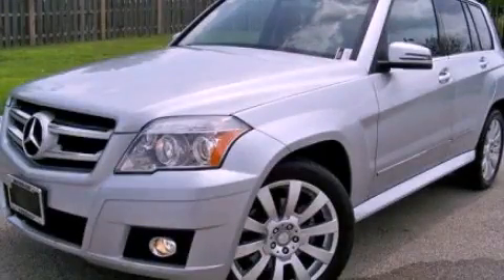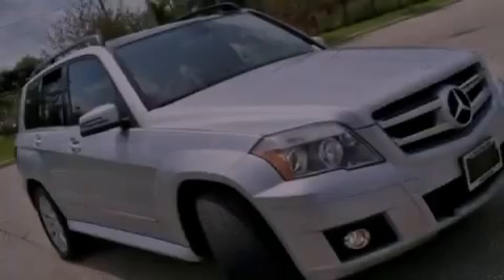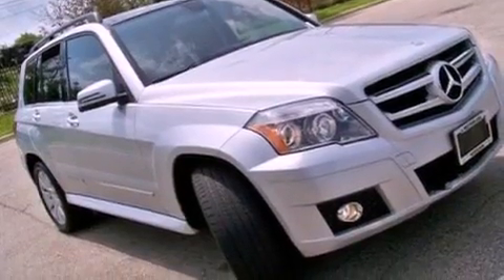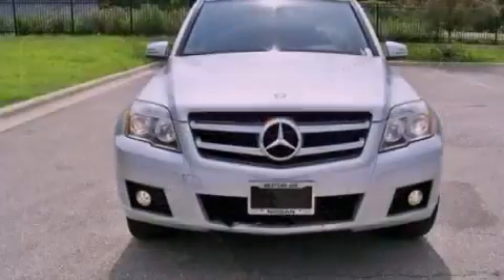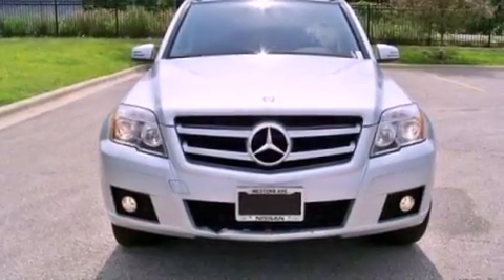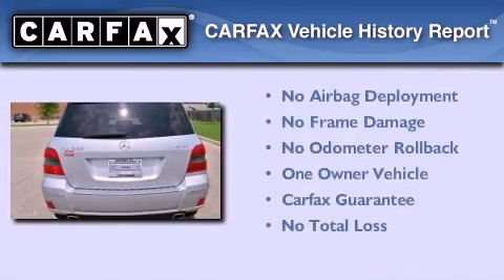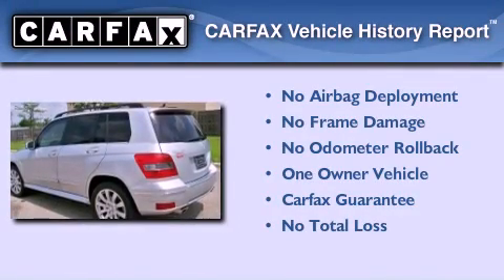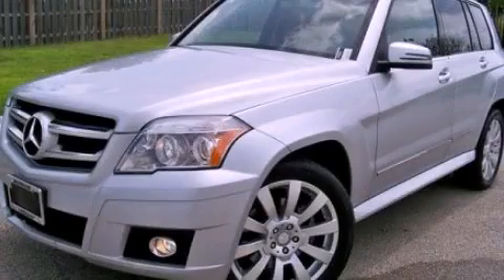2010 Mercedes-Benz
Year : 2010

 Make : Mercedes-Benz

 Trans . : Automatic

 Exterior : Silver

 Miles : 42,130

 2010 Mercedes-Benz